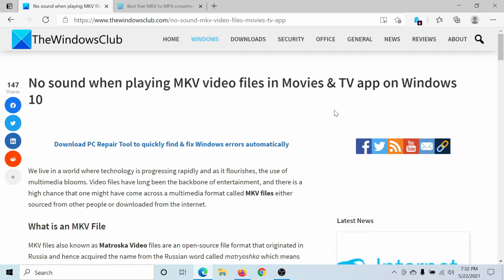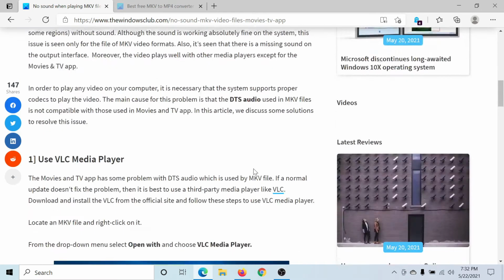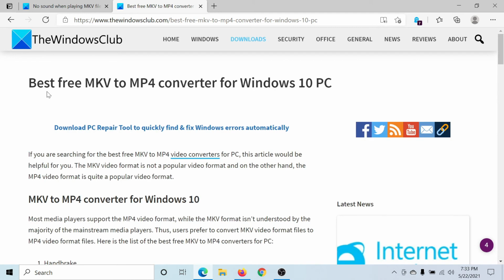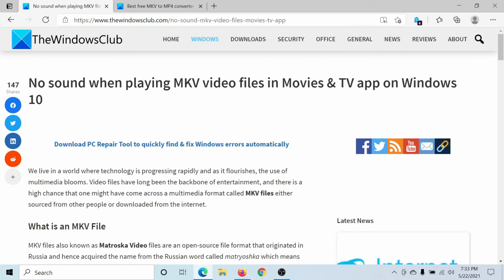No sound when playing MKV video files in Movies & TV app on Windows 10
MKV files also known as Matroska Video files are an open-source file format that originated in Russia and hence acquired the name from the Russian word called matryoshka which means Nesting Dolls. Basically, MKV files are multimedia container formats that combine video, audio, and subtitles into a single file. That is, a user can incorporate different video and audio files into a single .mkv file format even if the elements use a different type of encoding. These files are highly adaptive and easy to use.  Additionally, it supports almost any video and audio format. It’s worth bearing in mind that the MKV file is not supported by all media players as it is not an industry standard, but there are many options available to play MKV files.

Here are a few fixes and suggestions if there is no sound when playing MKV files in Movies & TV app:

1] Use VLC Media Player

2] Convert .mkv files to MP4

Timecodes:
0:00 Intro
0:47 Use VLC Player
1:00 Use a free MKV to MP4 converter